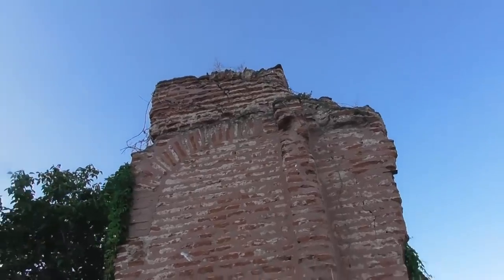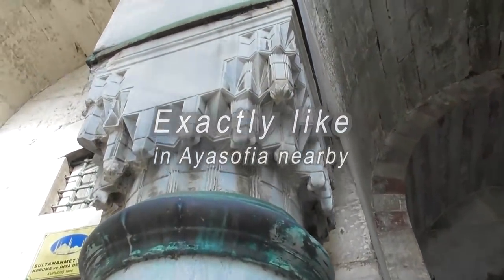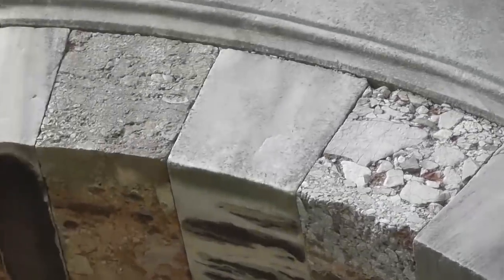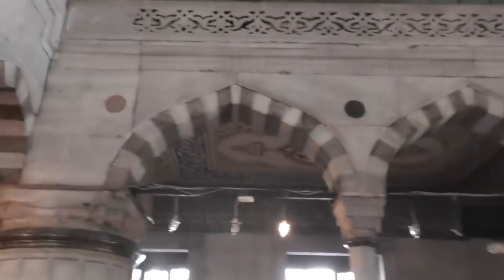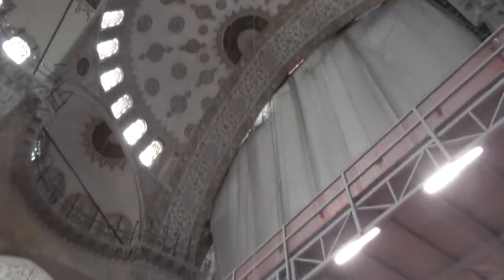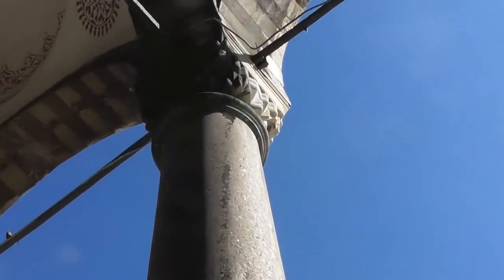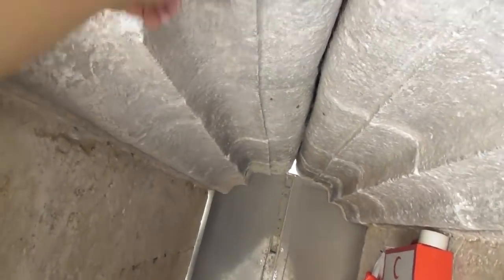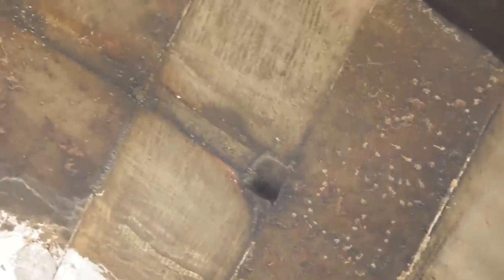Secrets of Blue mosque